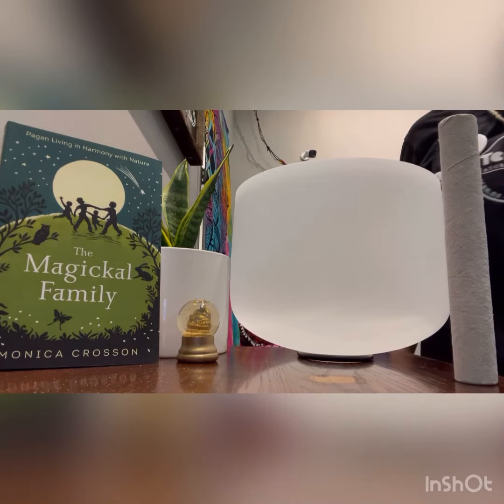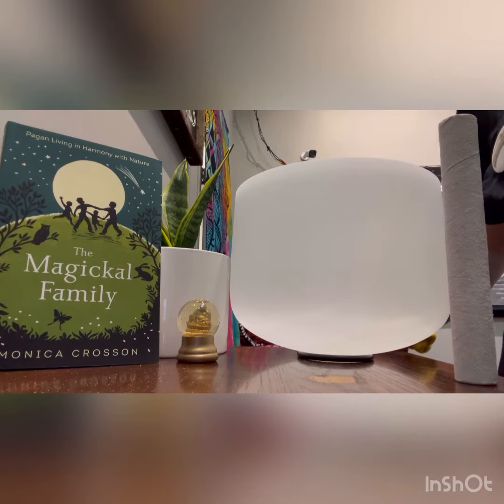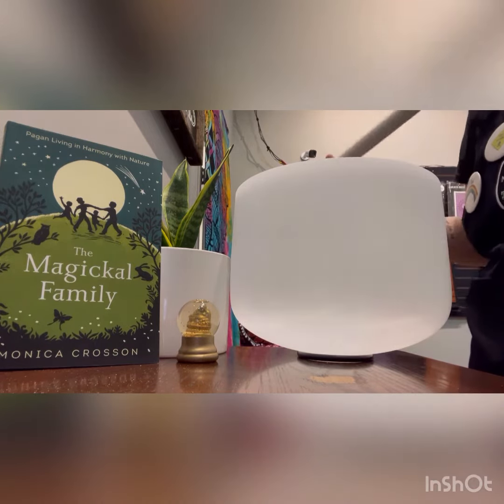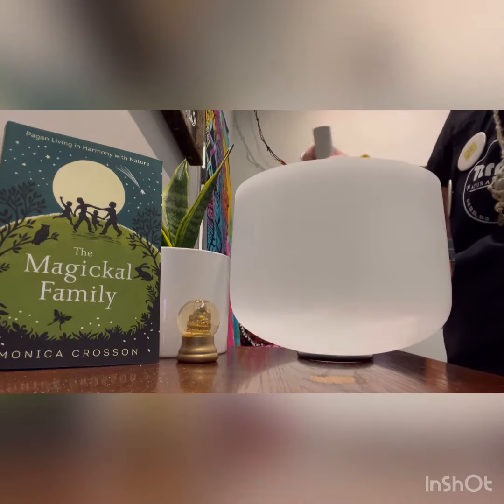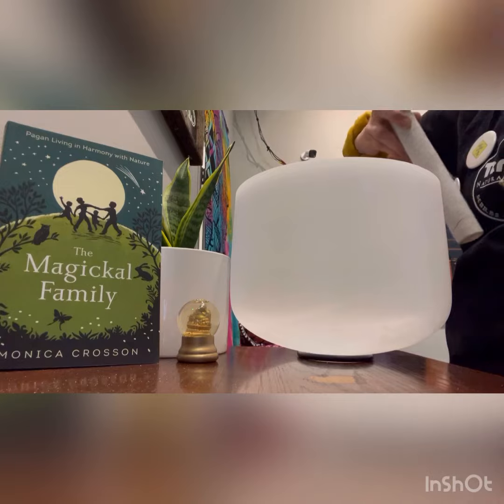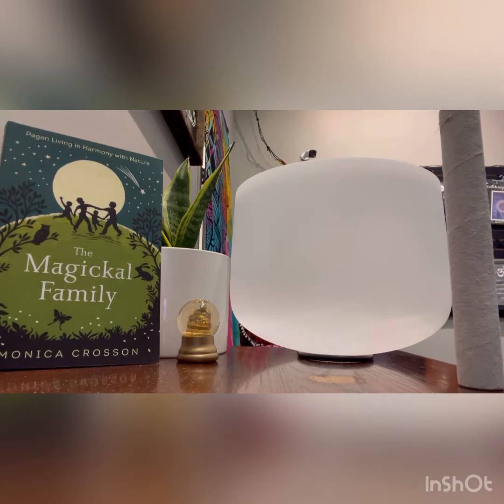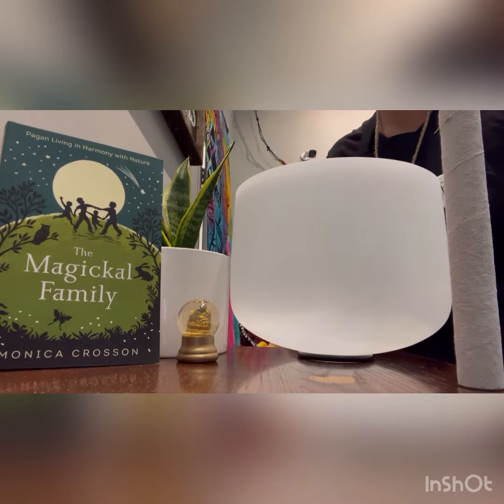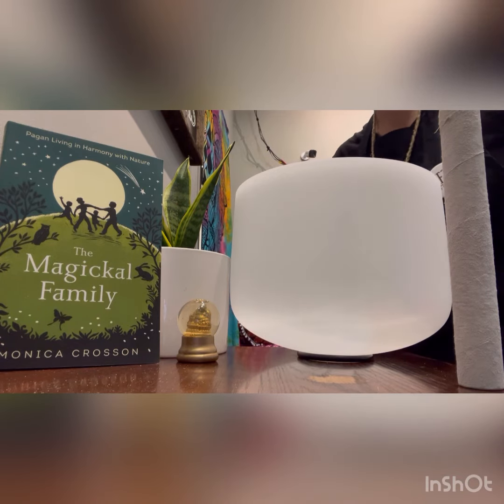Throat Chakra Crystal Singing Bowl.